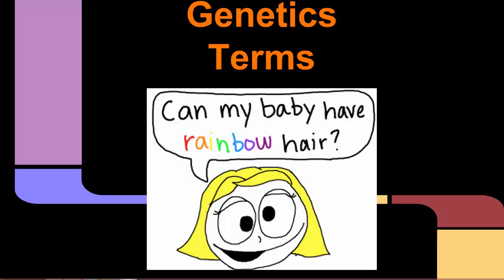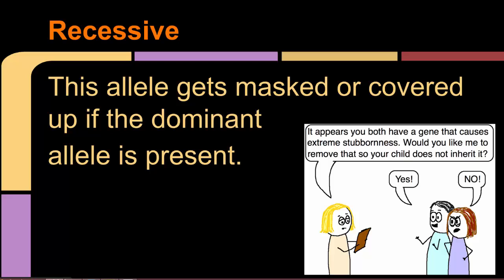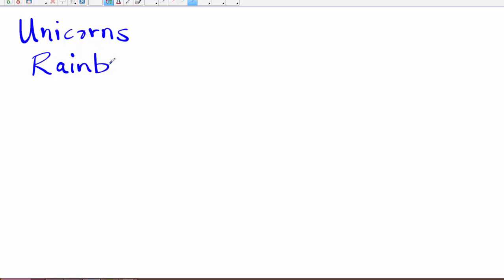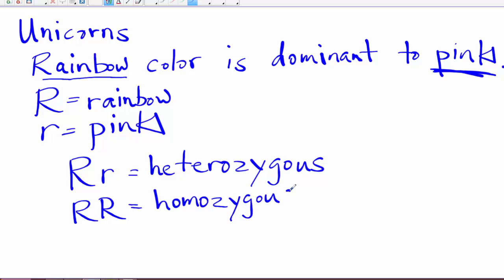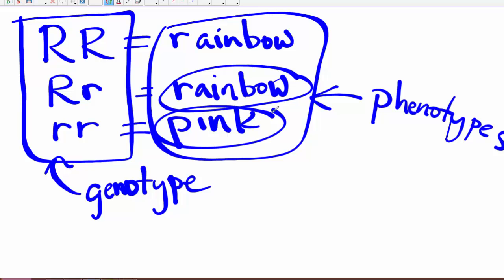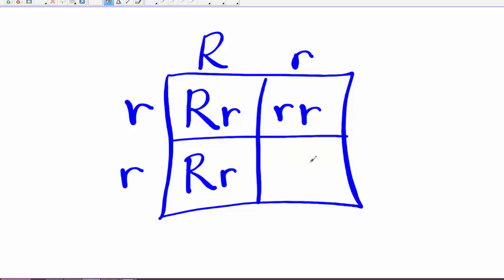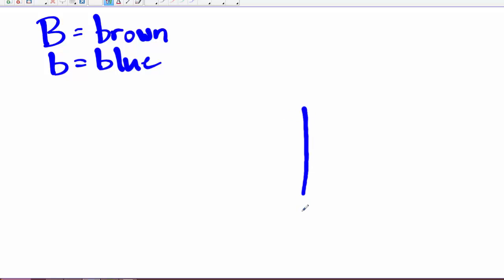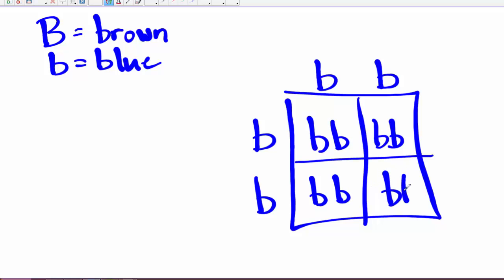Important Genetics Terms